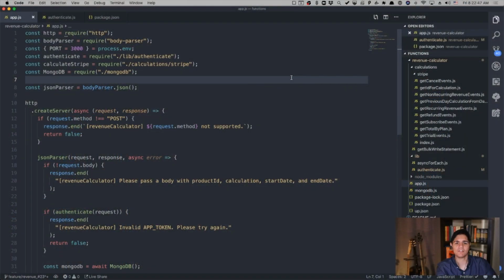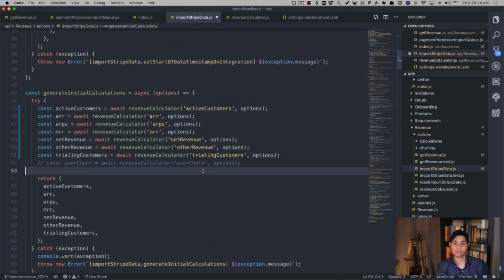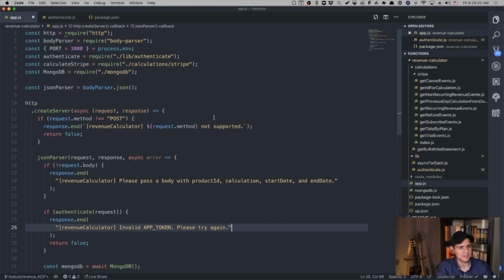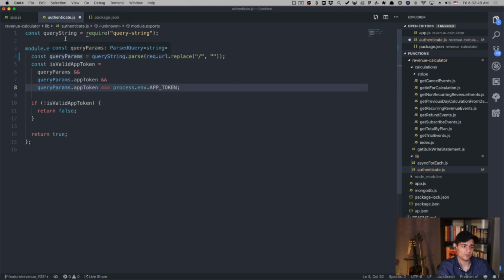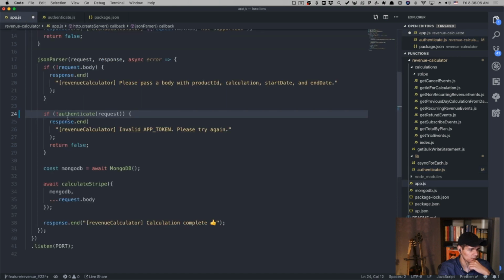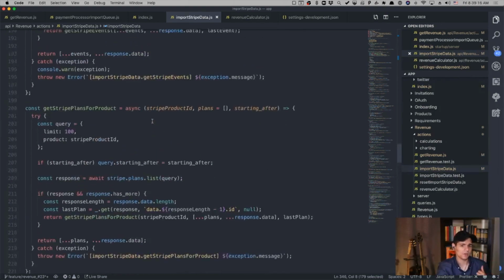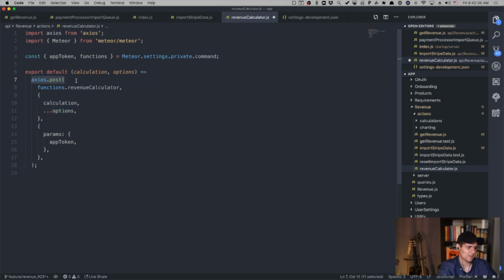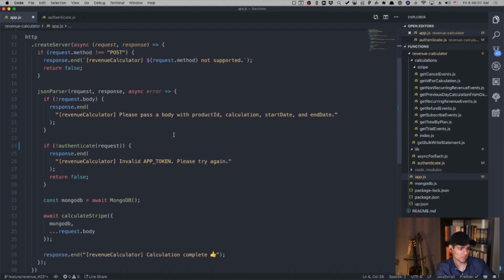FeatureFriday: How to Scale Your App With Cloud Functions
In this week's tutorial, we look at how to call a cloud function from our application to help scale CPU-intensive tasks.